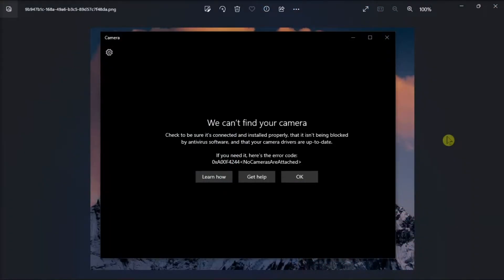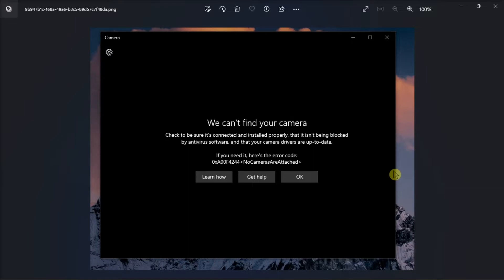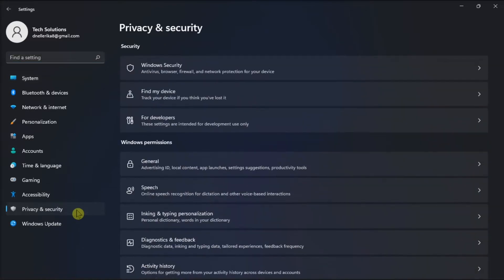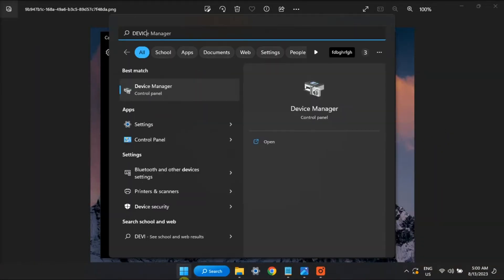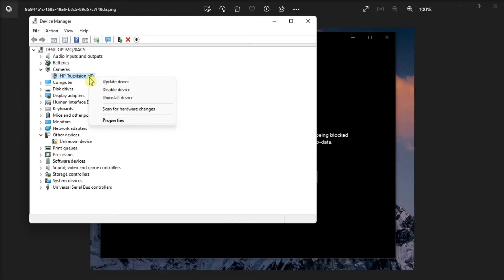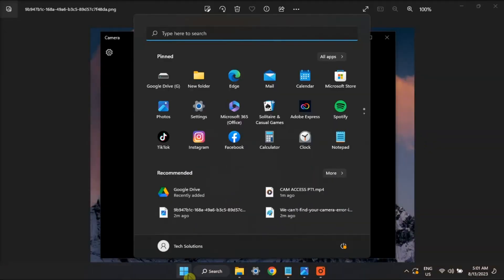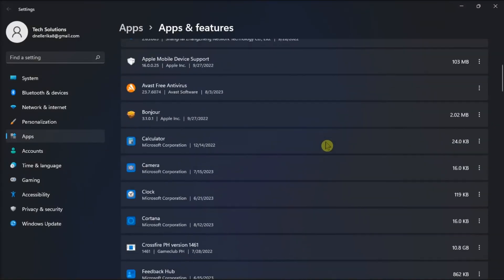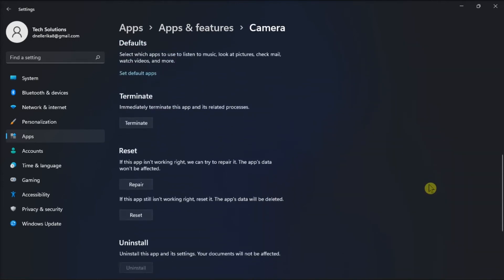FIX Error: "We Can't Find Your Camera" | Code: 0xa00f4244 (Windows 11)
While attempting to utilize your laptop's integrated camera, you might encounter the appearance of error code 0xA00F4244 on your screen. This error message signifies that the operating system failed to detect the built-in camera. As an initial approach, perform a restart of your computer and assess whether this swift workaround resolves the issue. If this does not yield the desired outcome, proceed with the troubleshooting steps provided below.